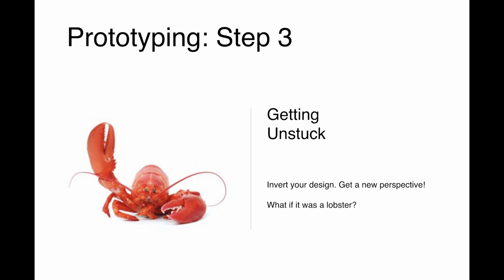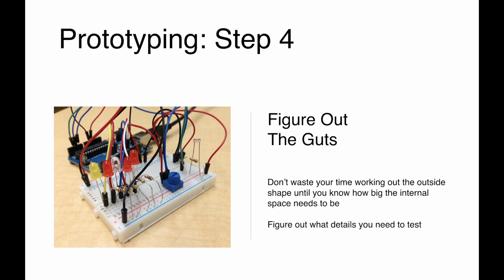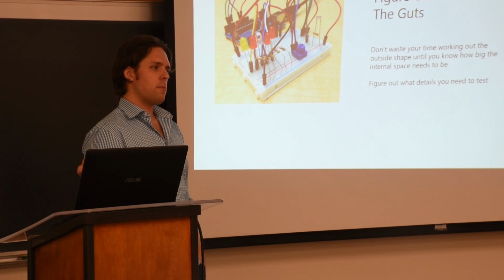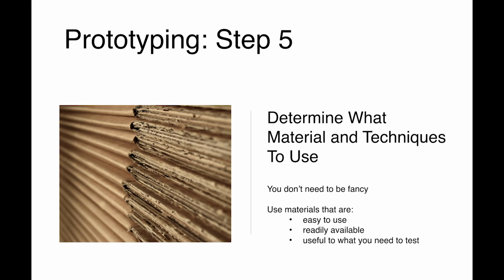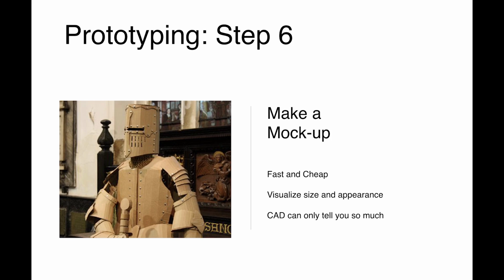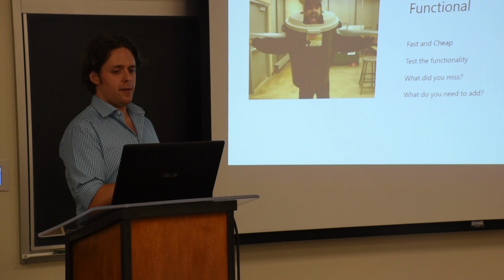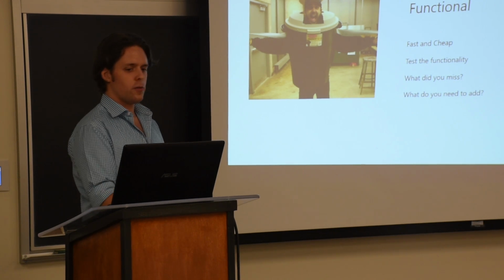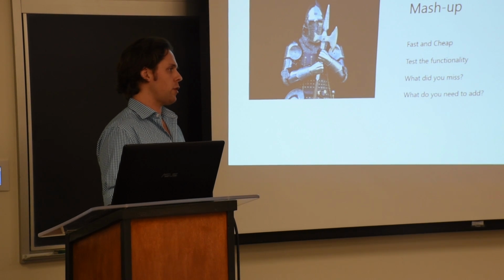Prototyping Workshop with Kevin Reilly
Kevin Reilly leads a workshop on prototyping at Innovation OnBoard.

Kevin Reilly is an entrepreneur who passionate about building exciting, new technologies into thoughtful, well-made products. As a kid, Kevin took apart anything he could get his hands on. It took a decade of experience in research, design, manufacturing, and a PhD in engineering to teach him how to put everything back together again. His love of pulling apart big problems and building creative solutions lead to him founding two start-ups to bring clean water to developing communities and disaster relief missions.
Kevin is now the co-founder and CEO of a start-up that is revolutionizing the way athletes track their fitness and performance. He also runs a product design firm that tackles a wide range of problems, from food packaging to medical devices.